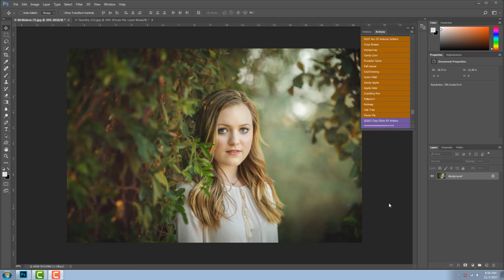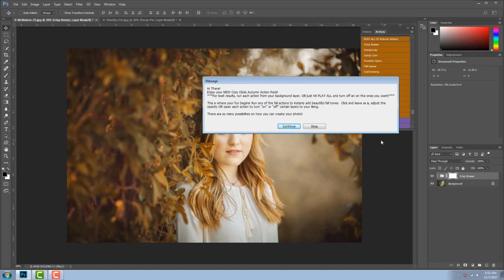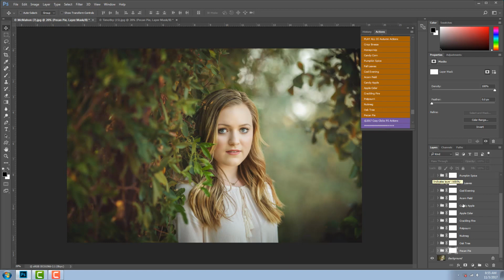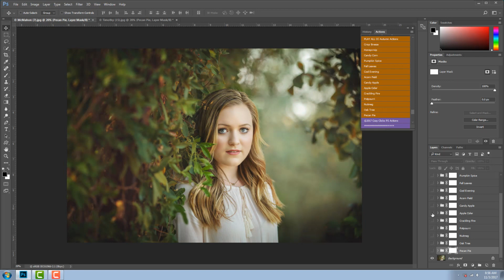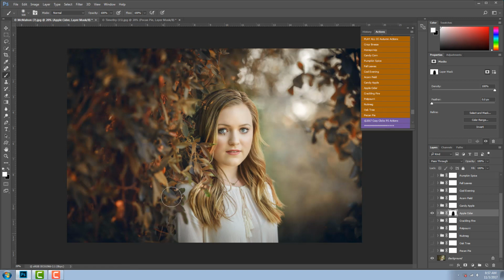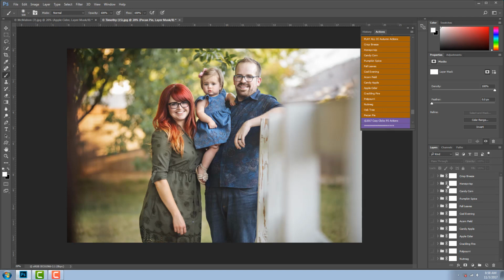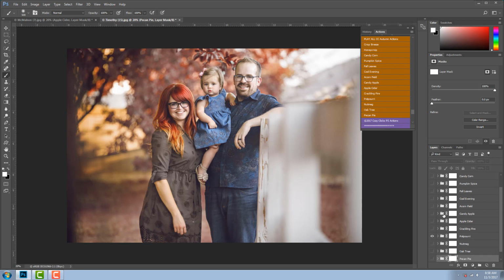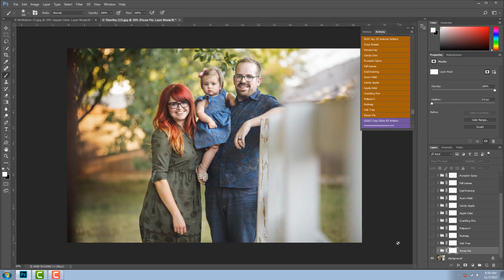How to Use the Autumn Inspired Photoshop Actions from Cozy Clicks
How to use the Autumn Inspired Photoshop action set from Cozy Clicks To learn more and see examples